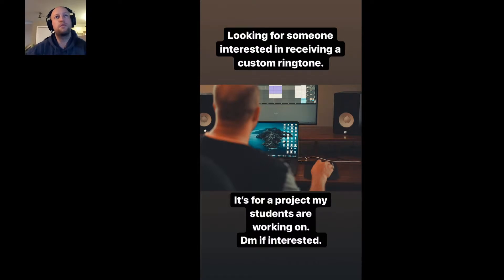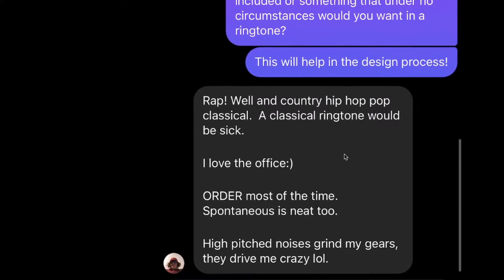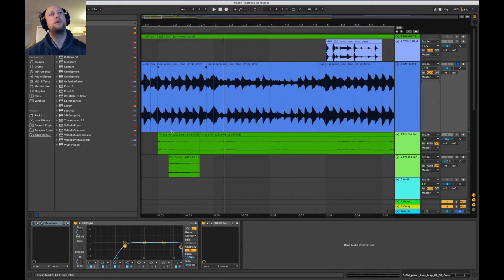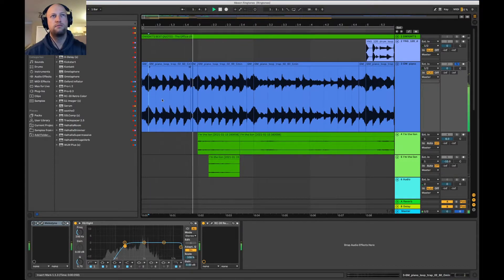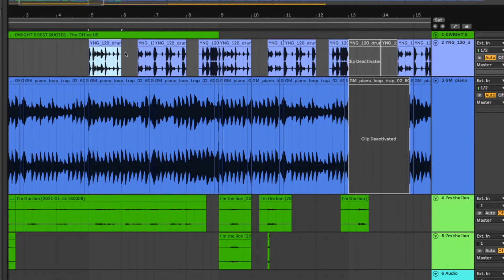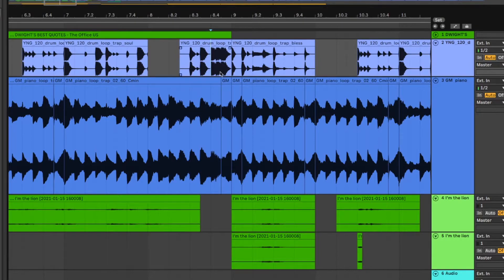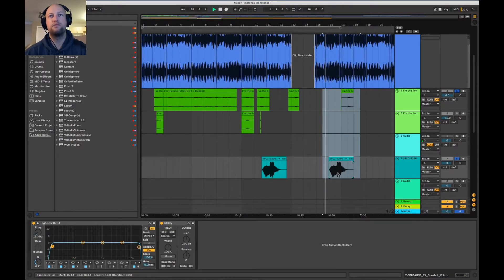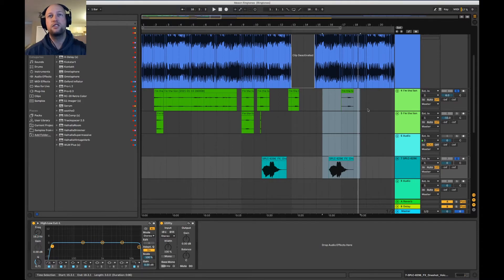How I Created a Ringtone!!!!! - Using Ableton Live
I show a quick explanation as to how I created a ringtone for someone using Ableton Live and incorporated the roaring of a lion and Dwight Schrute.